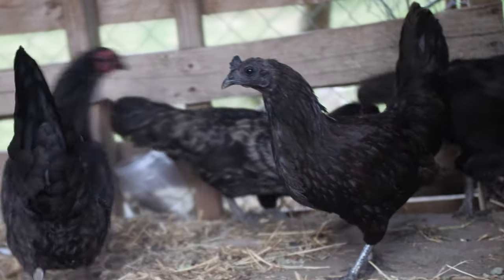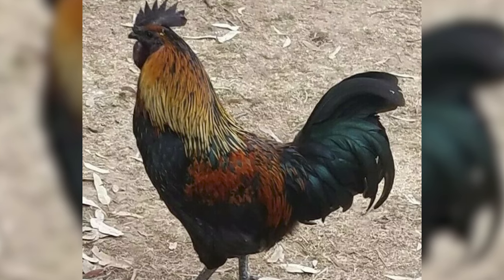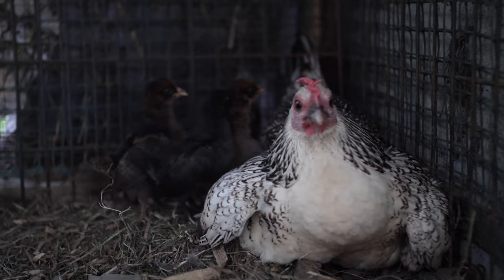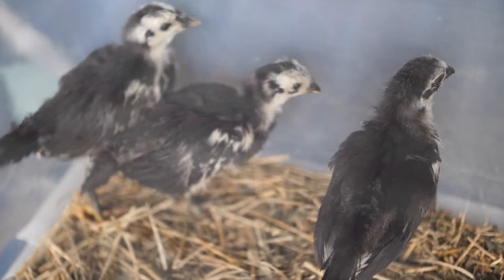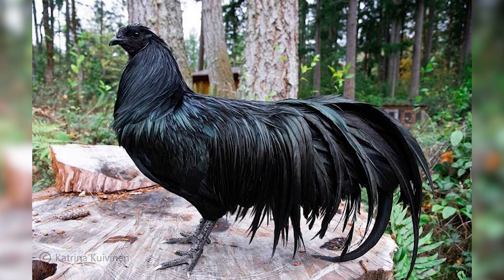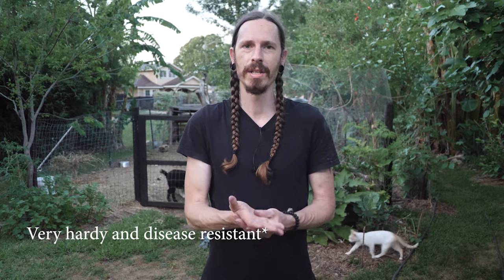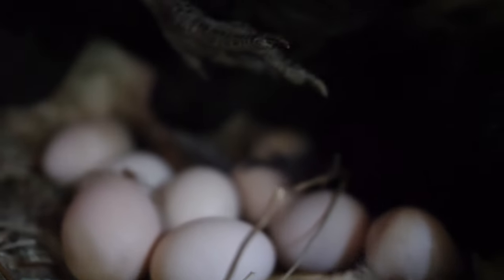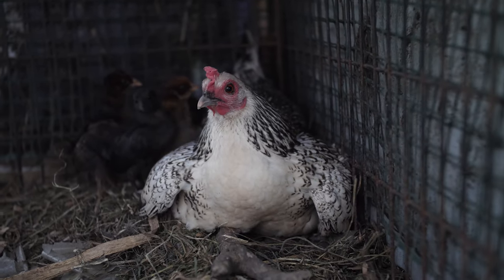Crossbreeding Chickens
In the early phases of my chicken crossbreeding project.  Specifically breeding bantam, ayam cemani, red jungle fowl, easter eggers, and black sumatras.